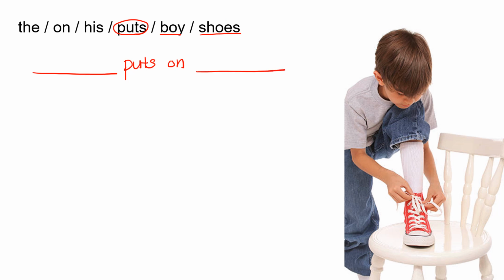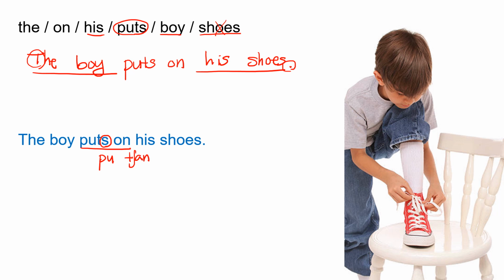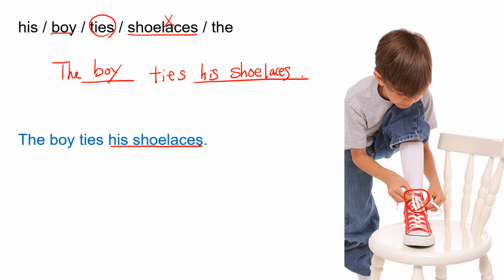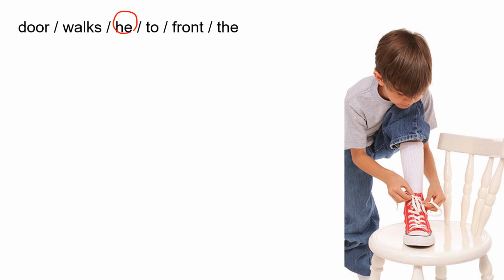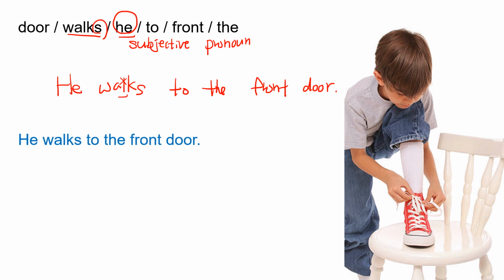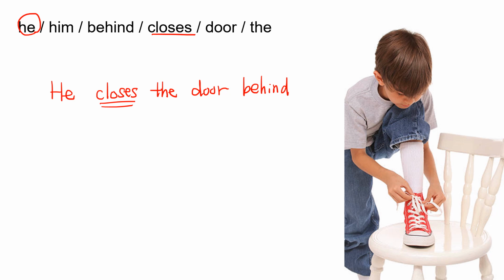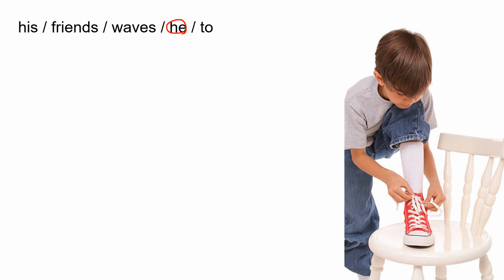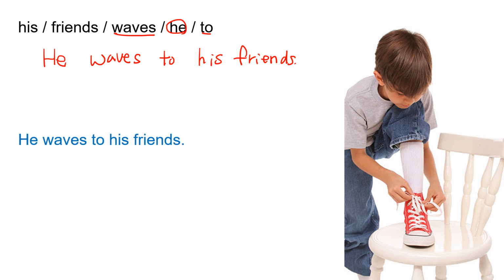Sentence Structure and Pronunciation for Beginners 3